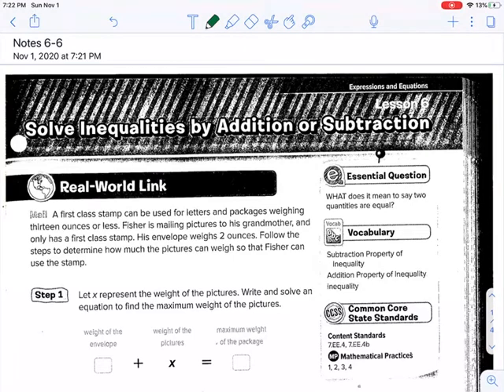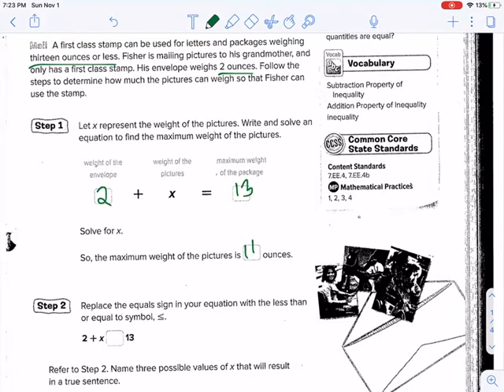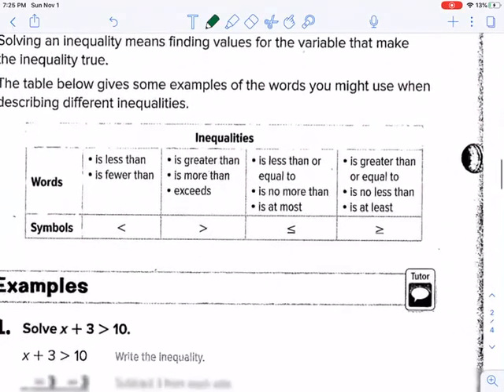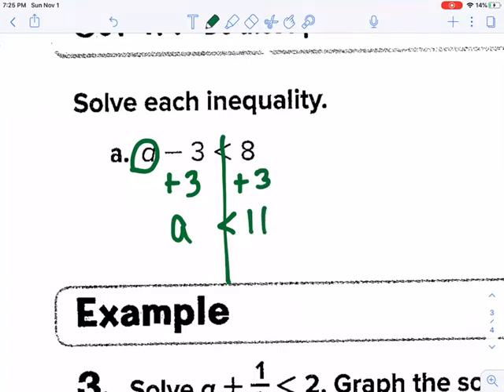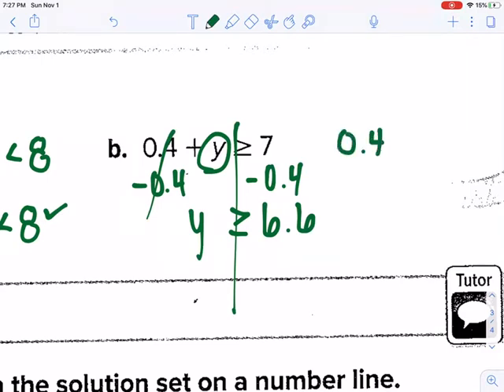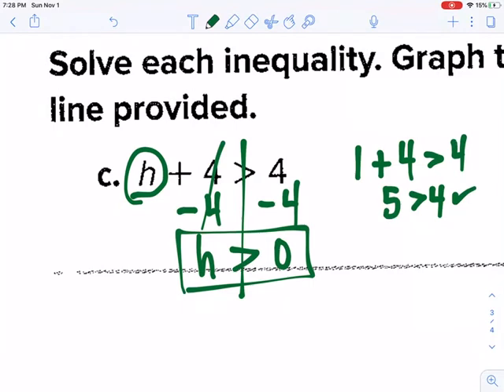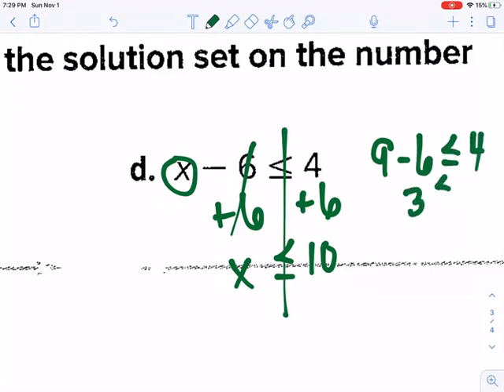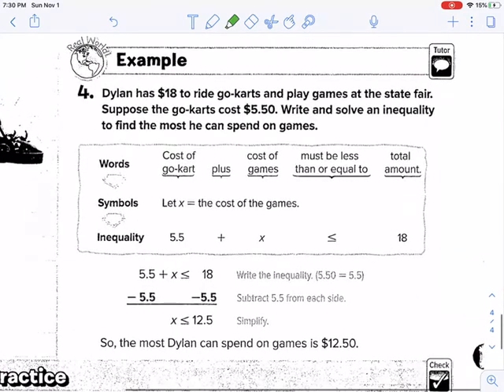M7 6-6 Solve Inequalities by Addition or Subtraction